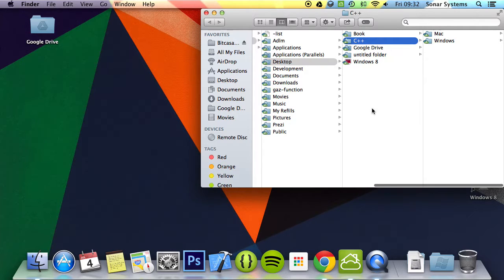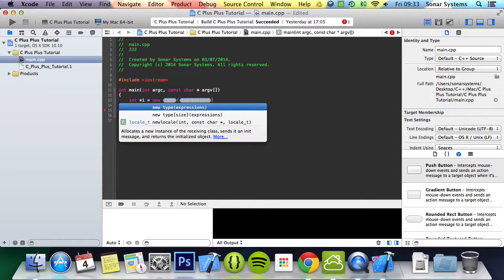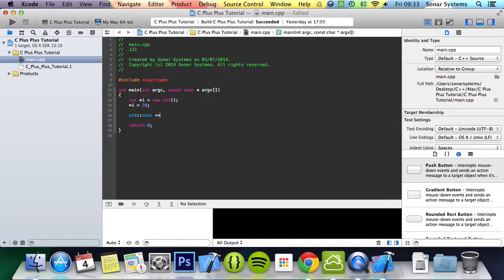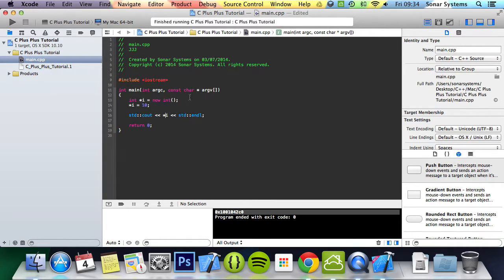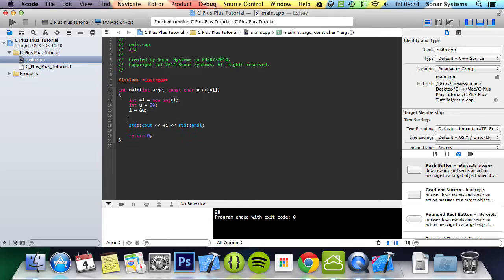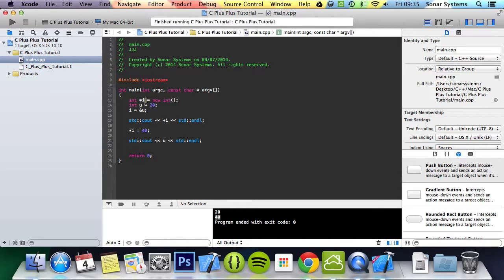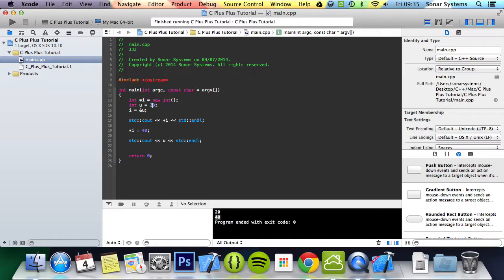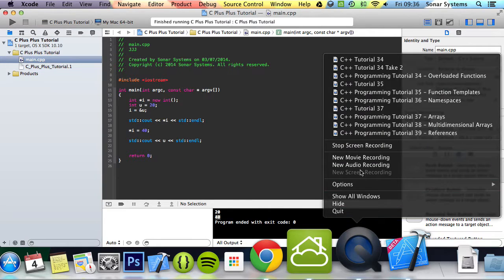C++ Programming Tutorial 40 - Pointers